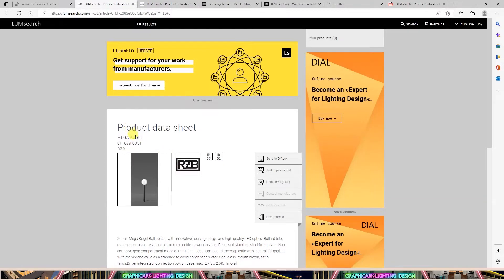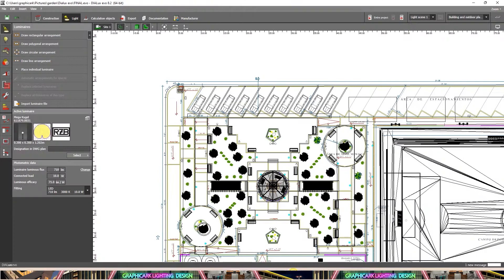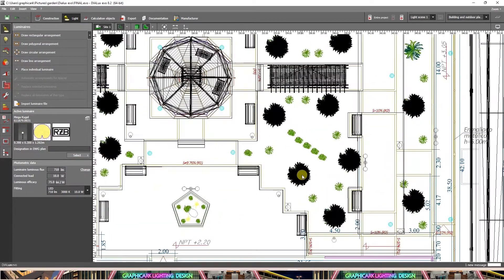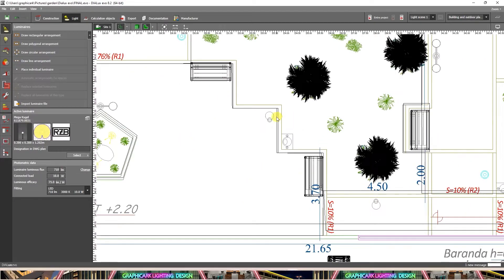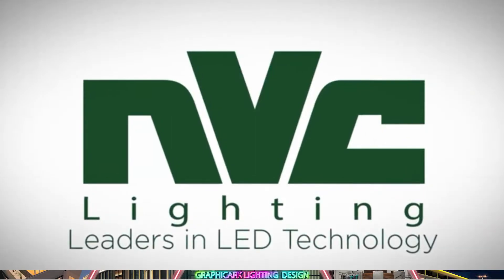HOW TO CREATE OUTDOOR LANDSCAPE LIGHTING DESIGN STEP BY STEP DIALUX EVO PART - 4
Outdoor Landscape lighting # dialux evo # Lighting design Tutorials
In this video tutorial, you will learn  HOW TO CREATE OUTDOOR LANDSCAPE LIGHTING DESIGN STEP BY STEP DIALUX EVO PART - 4
Welcome to Graphicark Lighting Design Hi Everyone, My Name is Arkie Sangalang Your Friendly Lighting Designer

This Tutorial will teach you from basic to advance knowledge in Dialux Evo Using step by step

guide and help you learn accurately. This video is recommended for you. If you are a beginner.

It will help you to Improved your artistic knowledge in Lighting Design Easily.

                       How to Create Office Board Meeting Room in Dialux Evo

                       HOW TO MAKE KITCHEN LIGHTING DESIGN STEP BY STEP

                     HOW CREATE INDOOR PARKING LIGHTING DESIGN

continue to learn and enjoy!